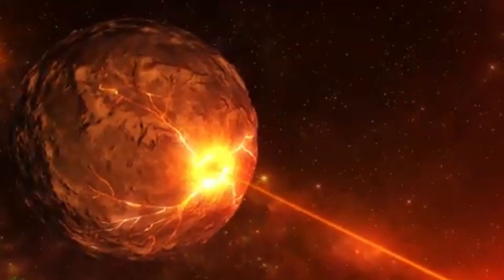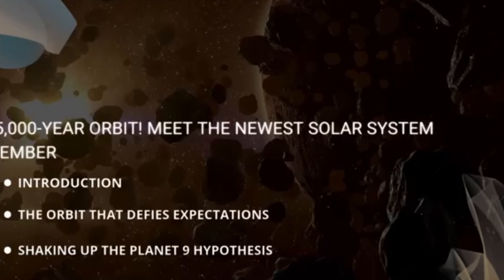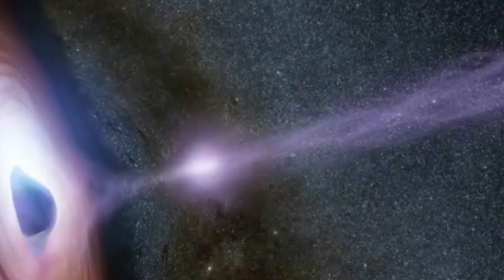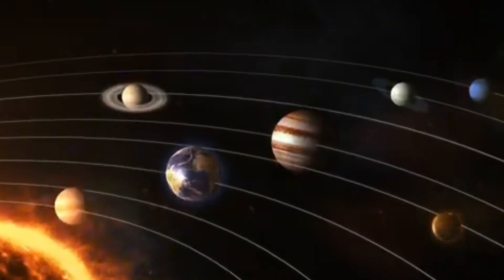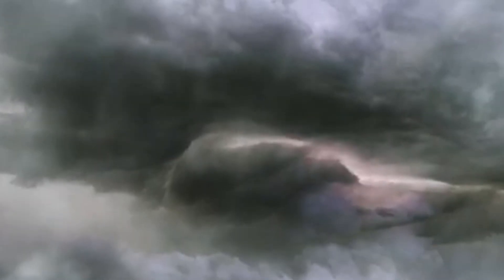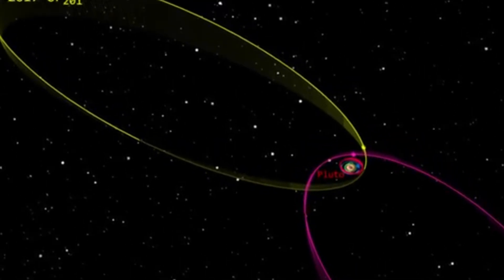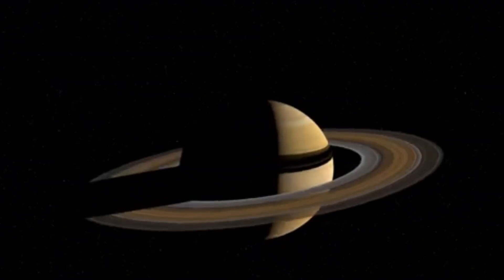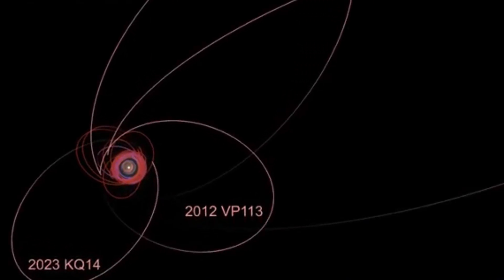25,000 Years in Orbit! Meet the Newest Member of the Solar System!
25,000 Years in Orbit! Meet the Newest Member of the Solar System!